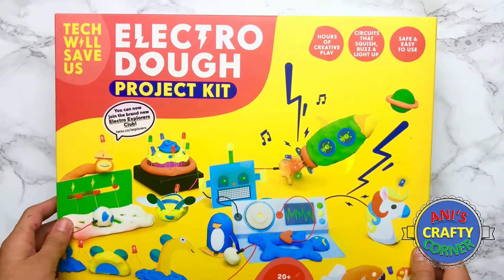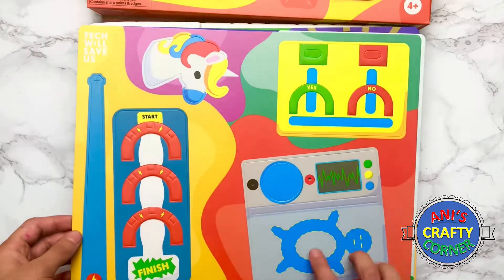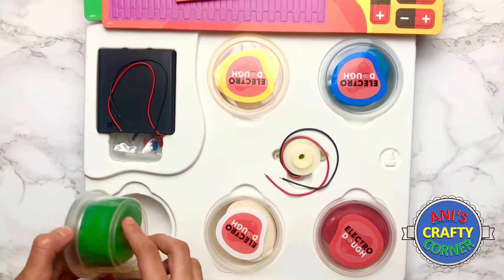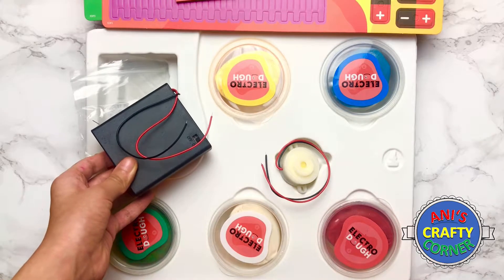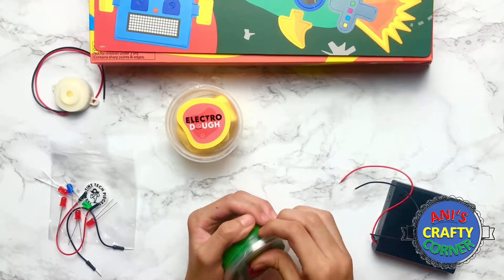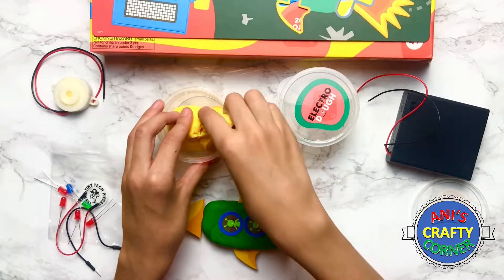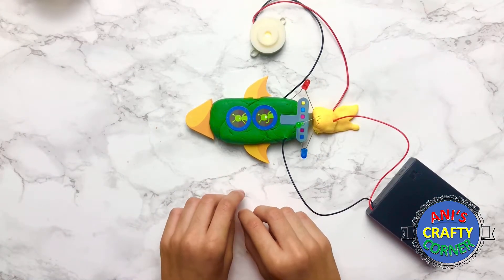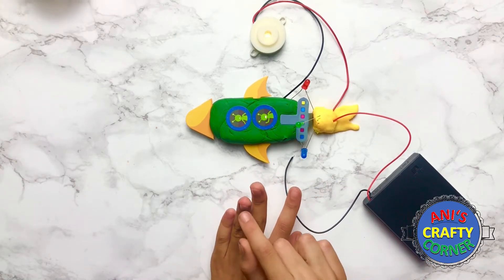Making an Electro-Dough Rocket!!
Make an incredible Electro-Dough Rocket using this amazing material which you can shape like dough but it conducts electricity like metal circuits!

If you're loving our videos, we think you'll love our playlists.

To see everything we've done go to our Ani's Crafty Corner playlist here:

JUST CRAFTS:

If you're not so much into games but love our craft videos, you need to be here:

ANIMAL CROSSING NEW HORIZONS:

If you love Animal Crossing New Horizons then the playlist for you is here:

MINECRAFT:

And if you love Minecraft then this is where you'll want to be:

Ani